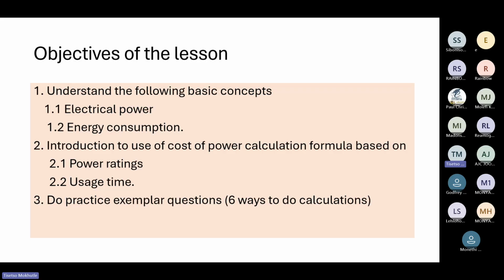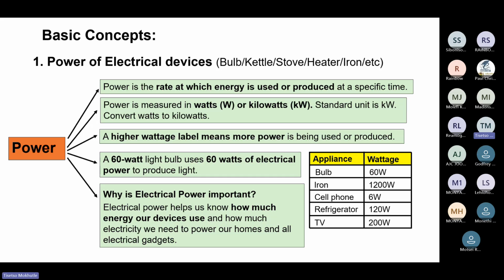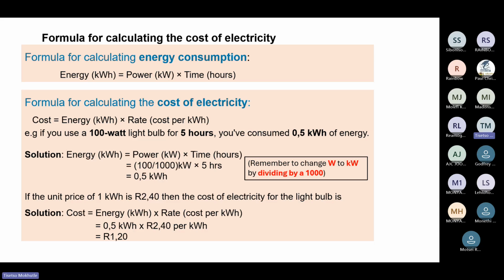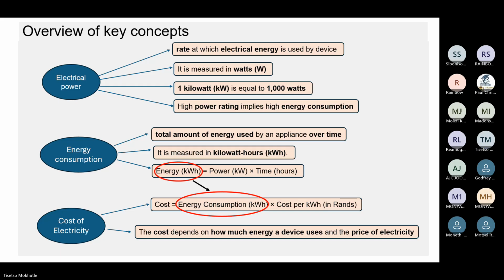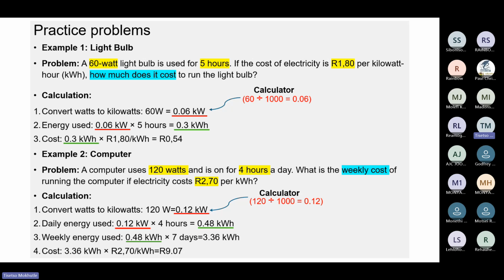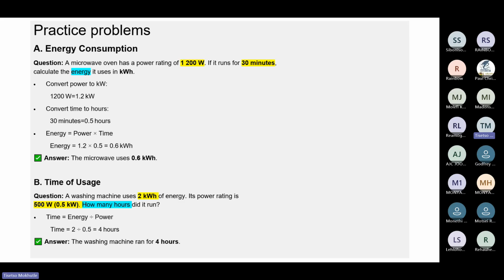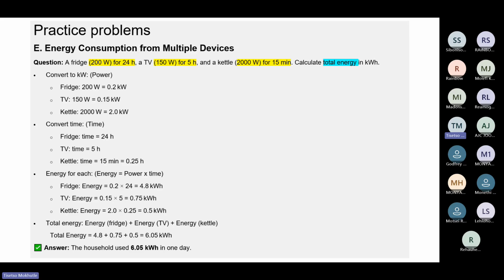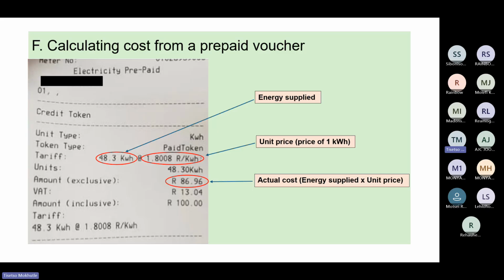Gr 9 Lesson 29 09092025 NS Cost of power